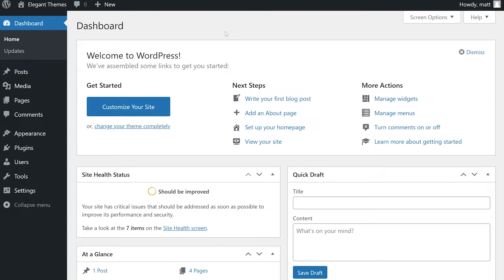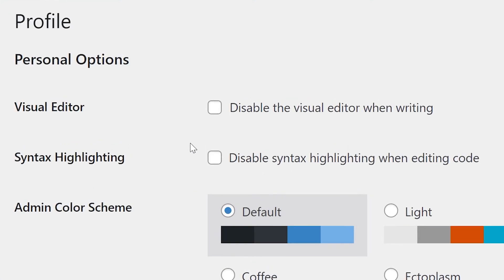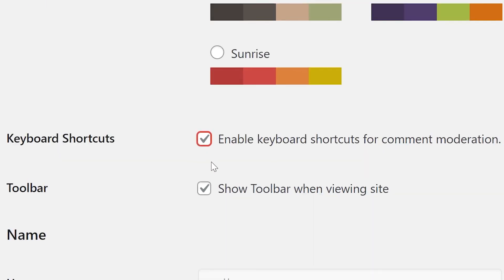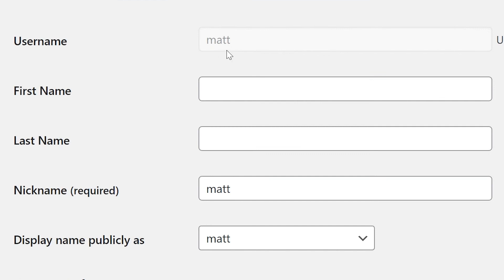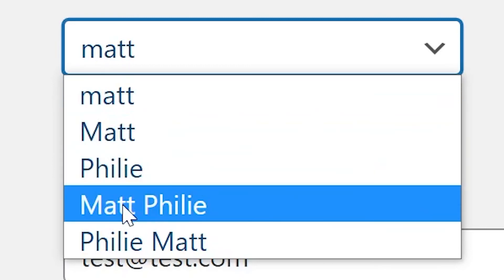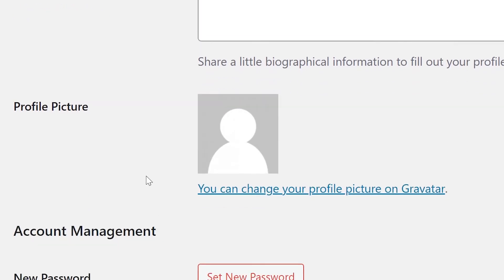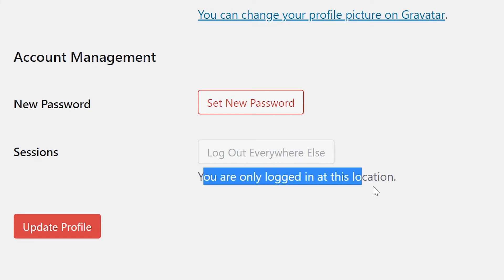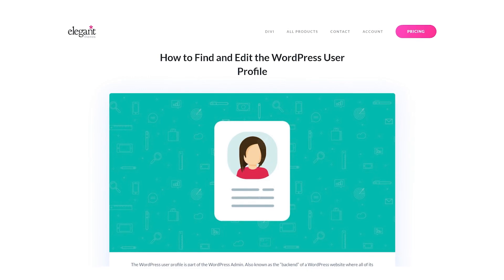How to Find and Edit the WordPress User Profile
In today's video, we'll learn how to find and edit the WordPress user profile.